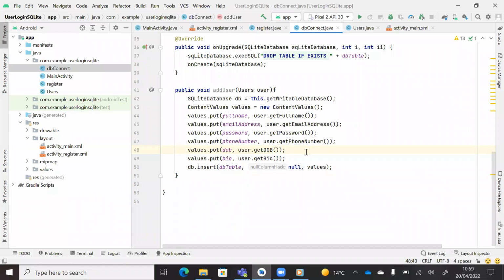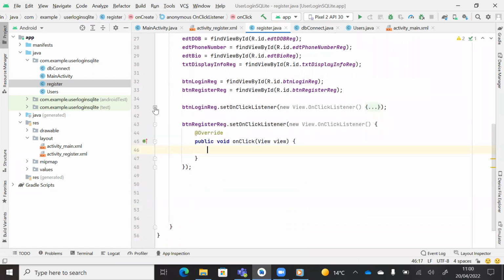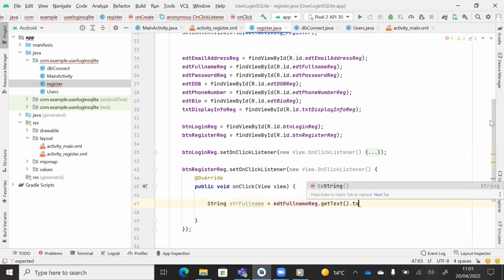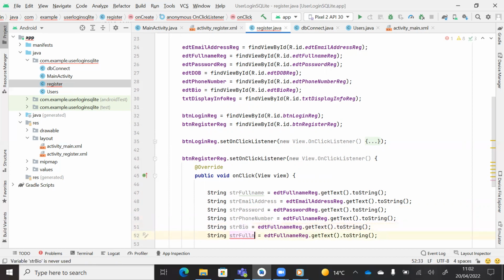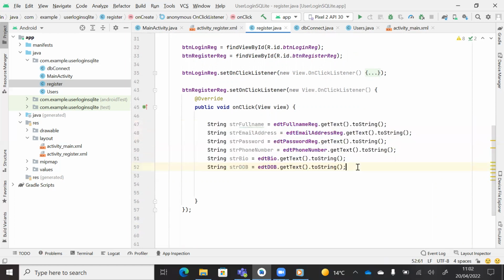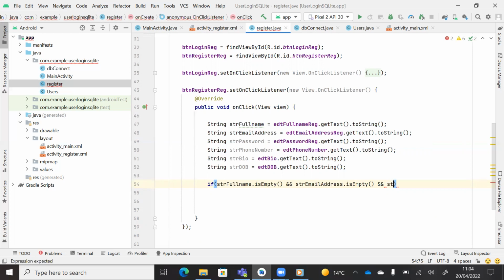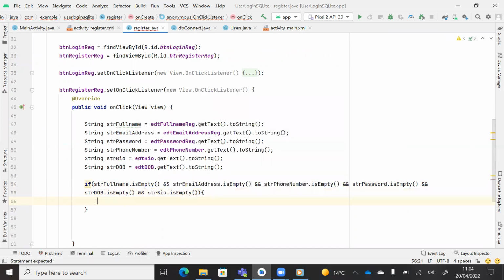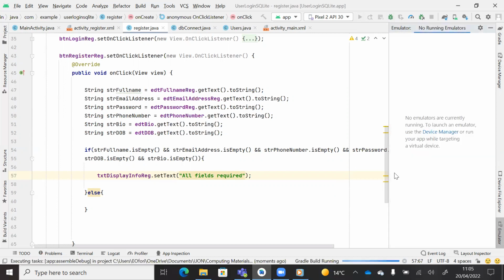Java SQLite Register and Login Part 7 SQLiteOpenHelper Class 3 Registration Validations